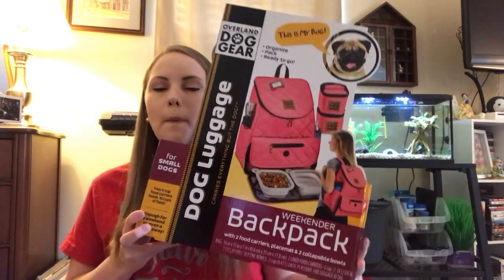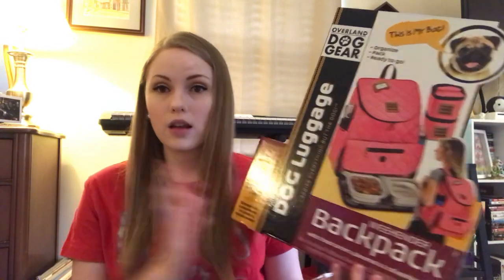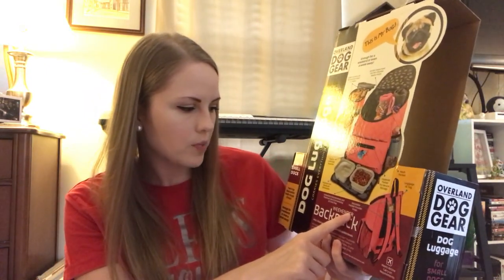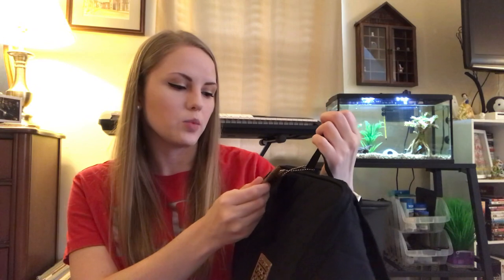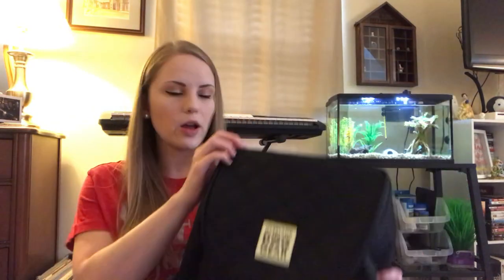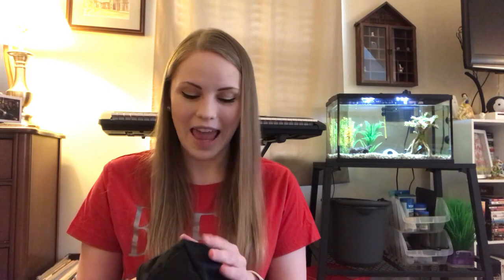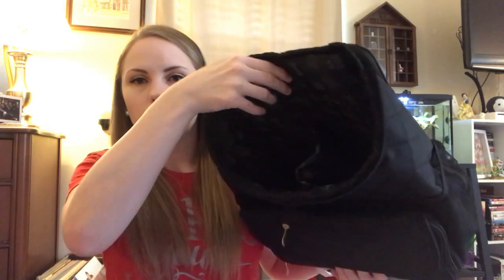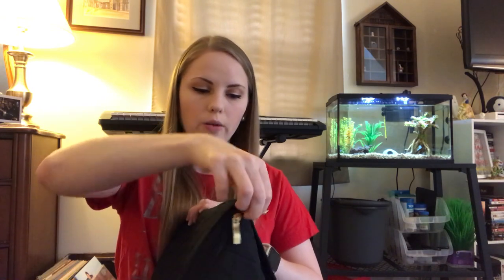Overland Dog Gear - Weekender Bag Review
Hey y'all!

This is a video that I filmed several months ago and just never uploaded but I figured better late than never! It is simply a review video on the Overland Dog Gear Weekender Bag for dogs. I couldn't seem to find a review video but the bag was sold out everywhere when I was trying to buy it! I hope that this video is helpful!

I LOVE this bag and I would highly recommend it to anyone with a small dog! I have been able to use it several times since I filmed this video and it is perfect. 10/10!!

xo Kayla

Like sending mail?

The Southern Millennial
225 Main Street